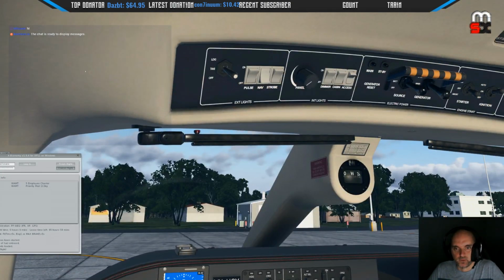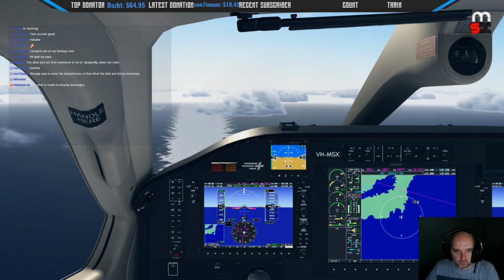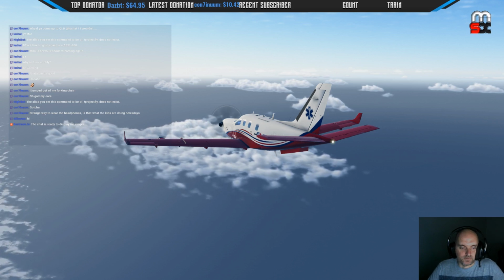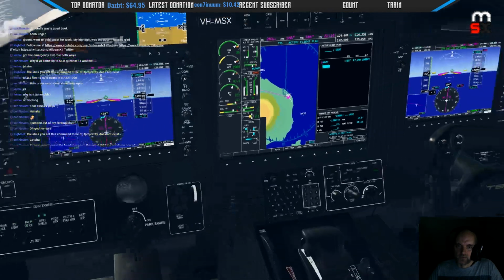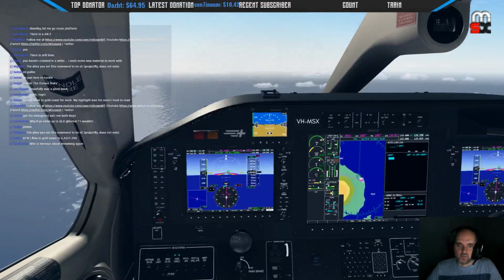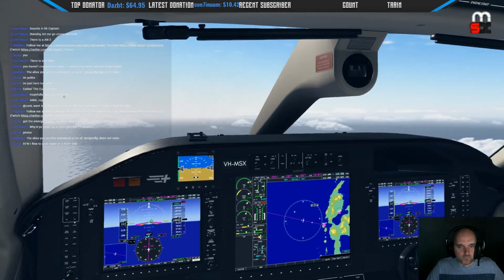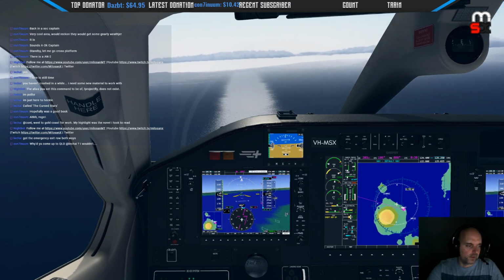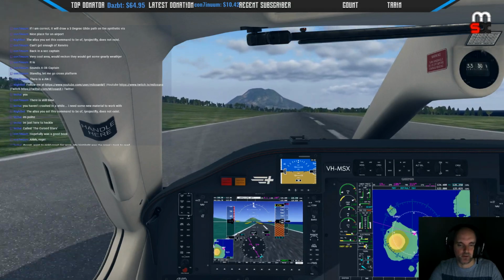X Plane 11 -TBM 900 -Headed Downunder from Indo -xenviro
Damn its been awhile since I last streamed. We are ferrying our PC12 from Idaho to Australia and are currently in Indonesia. It was basically a test stream running the TBM with xenviro to see if everything was running ok. We passed!